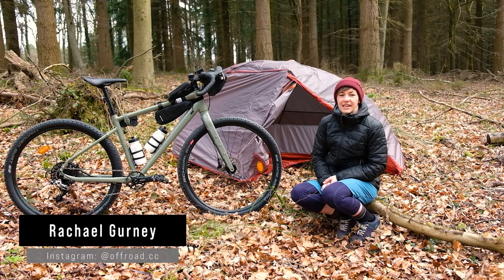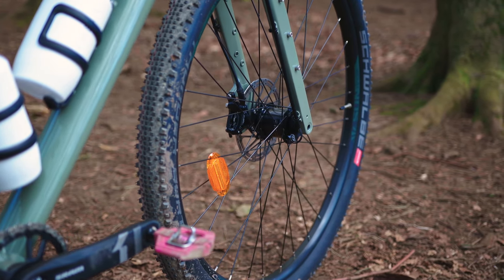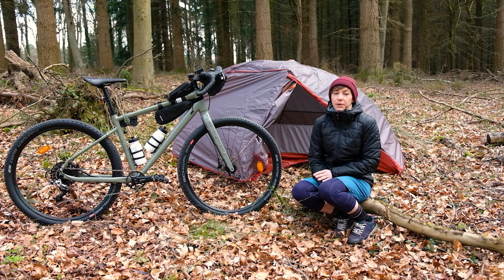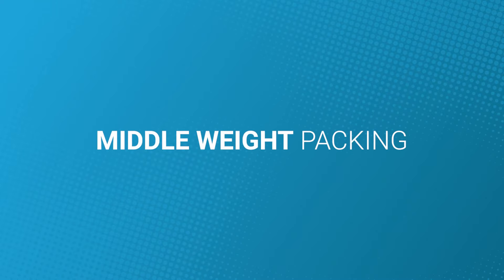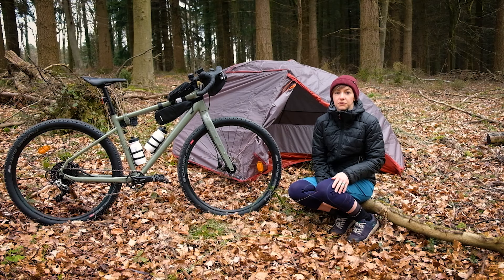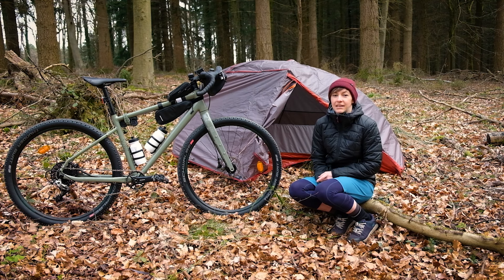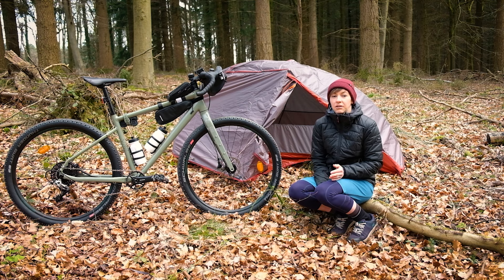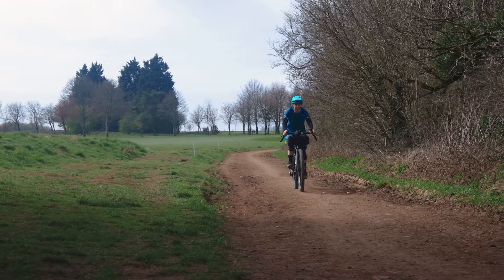An introduction to bikepacking – how and what to pack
There are three types of bikepackers, those who go light and fast, those who go fully loaded and those who fill the mid space in between the two ends of the spectrum. With help from our friends at Decathlon we aim to help you find out exactly what kind of bikepacker you are and give you some hints and tips on packing for the journey.

Check out this collection of 'official' off-road bikepacking routes on Komoot